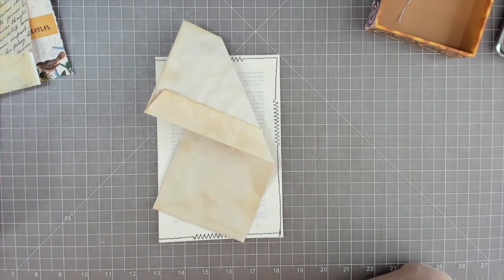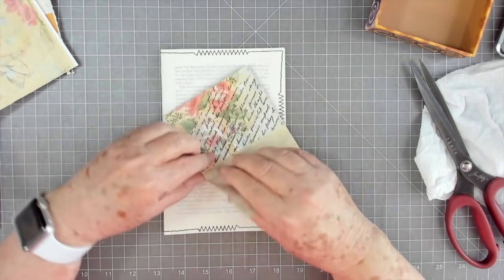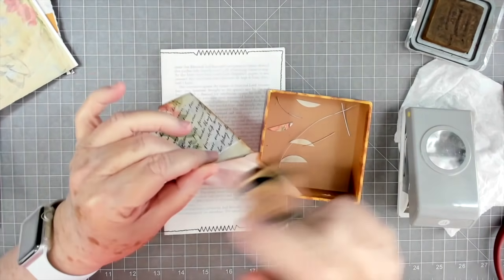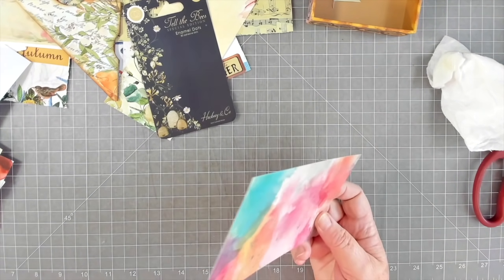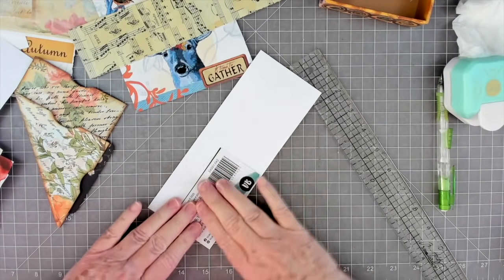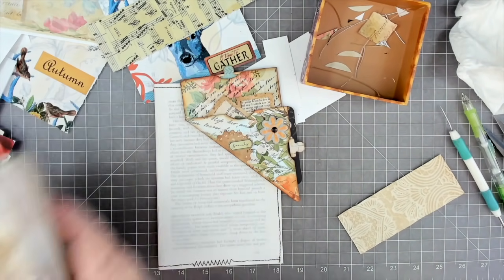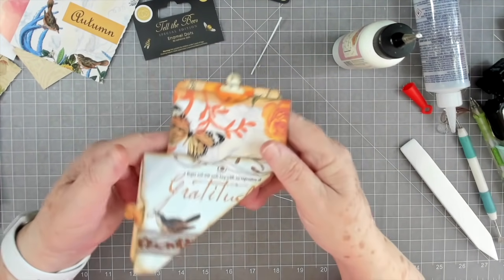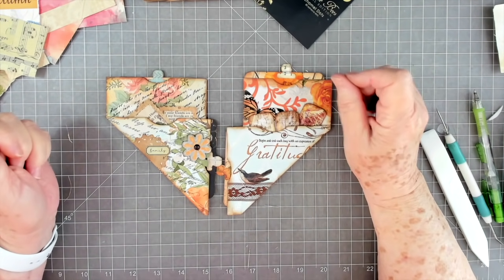LOVELY JUNK MAIL SERIES #6 ~ CRISS CROSS CRISS CROSS POCKETS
Nancy’s Fancy’s Beads: Nancy’s Fancy’s Beads

SWME Mailing Address:
5211 county road 1435